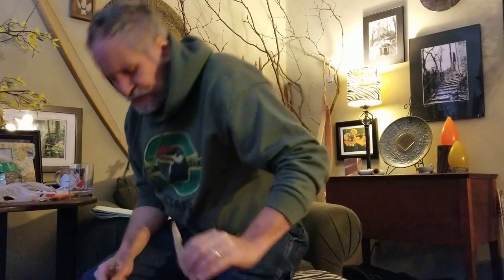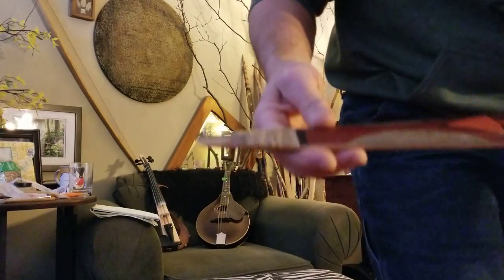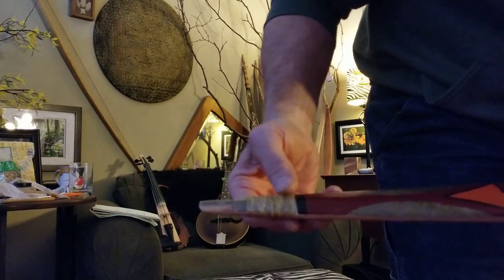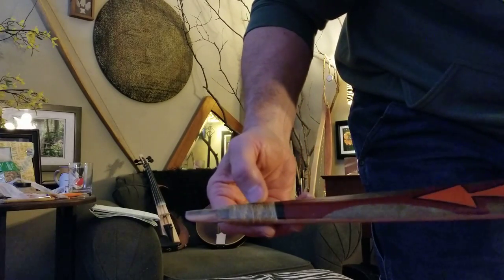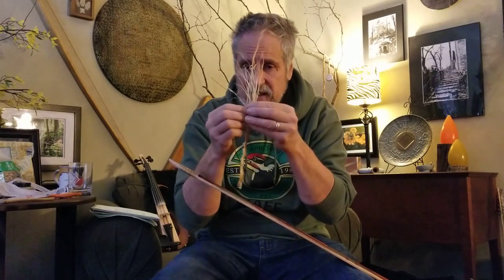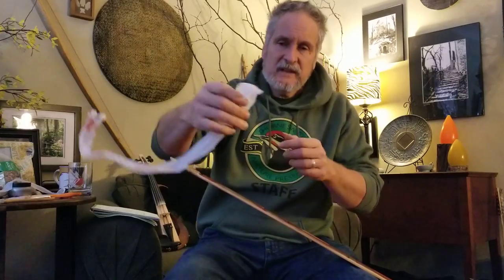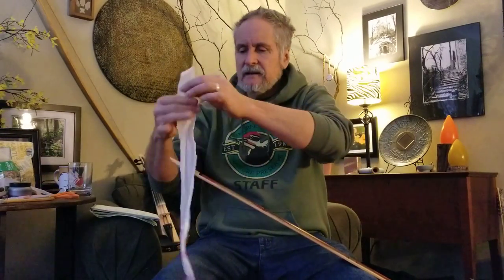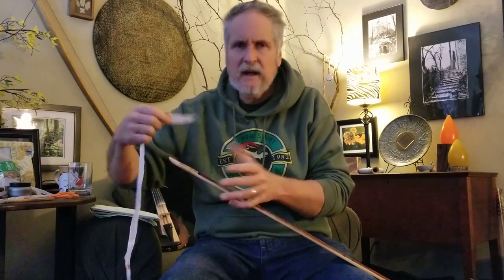4 Ground Shaking Topics!!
Correction: I turn away from the mic to control volume not tone.
00:00  Advanced Sinew Wrapping/Backing
13:05  Music: Tone Chasing, Amps, Pedals
16:33. February's Experimental Diet Scheme
18:15. Possible Plan for 2nd Book.